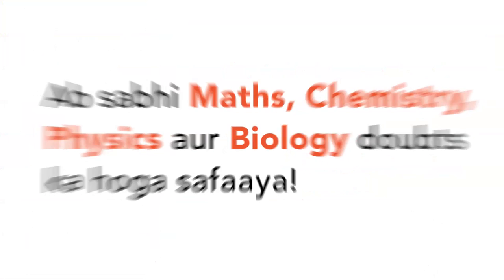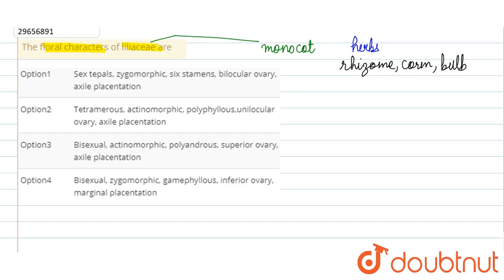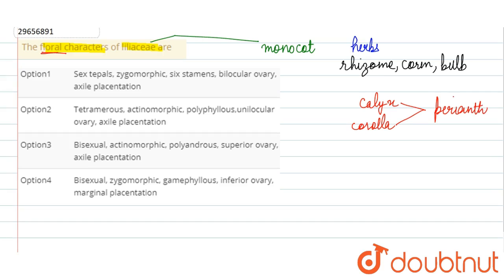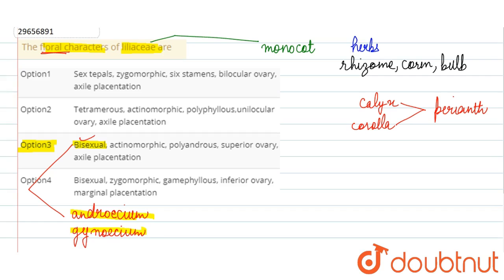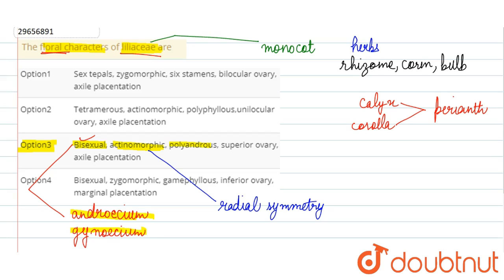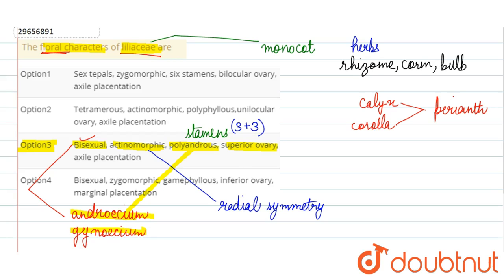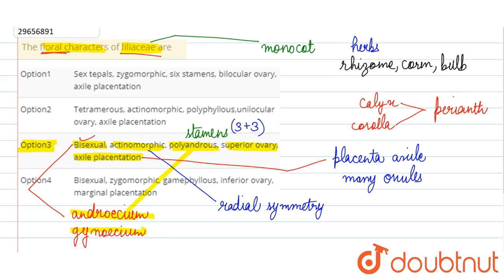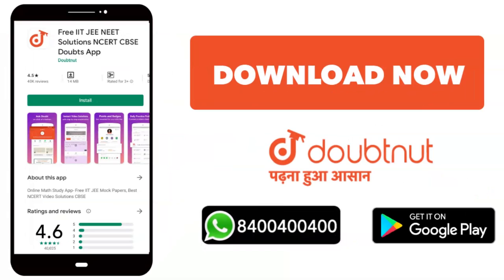The floral characters of liliaceae are